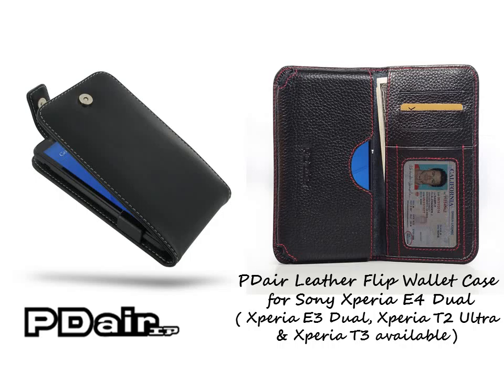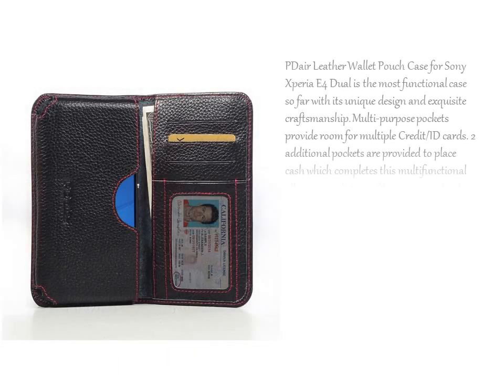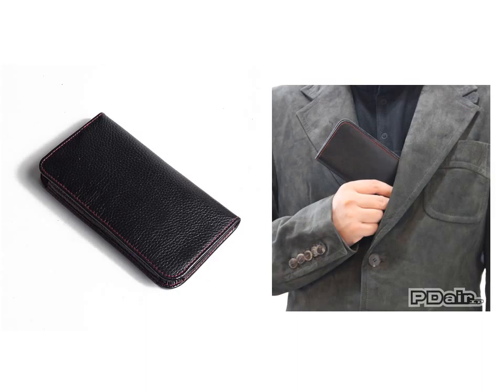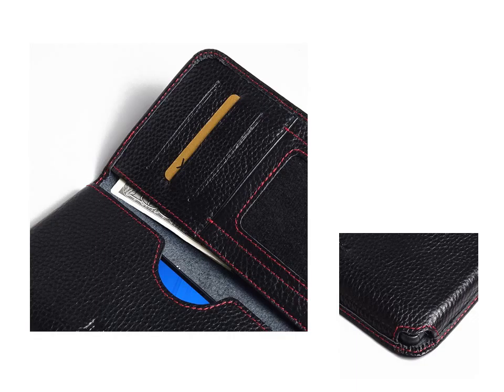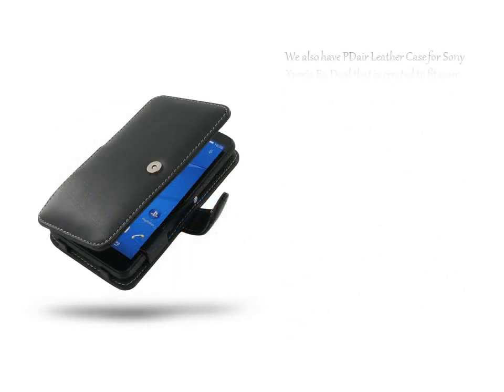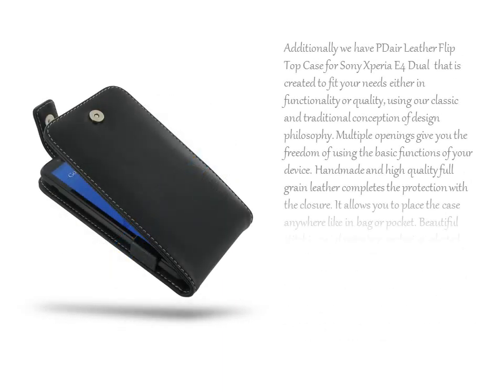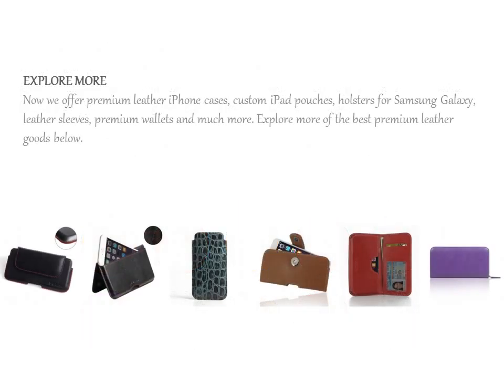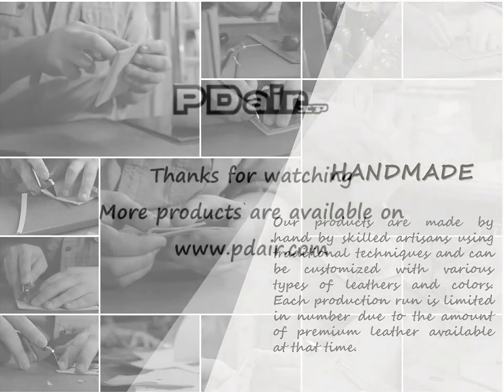PDair Handmade Leather Flip Wallet Case Cover for Sony Xperia E4 Dual ( Xperia E3, T2 Ultra, T3 )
PDair Leather Wallet Pouch Case for Sony Xperia E4 Dual is the most functional case so far with its unique design and exquisite craftsmanship. Multi-purpose pockets provide room for multiple Credit/ID cards. 2 additional pockets are provided to place cash which completes this multifunctional all-in-one wallet case. It's now easier to place and remove your phone using the pocket located outside. This form allows you to place your case anywhere like in your bag, pocket or jacket. Beautiful stitching and premium exclusive selected leather coming together creates this extraordinary model while adding luxury and full protection.